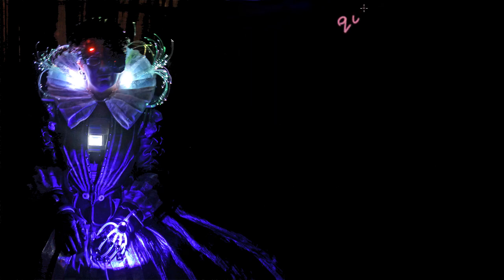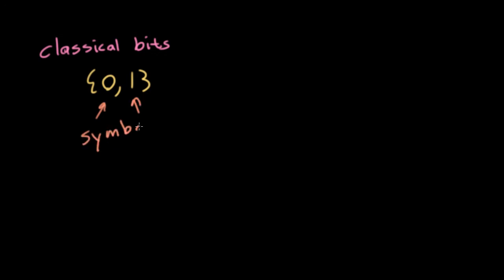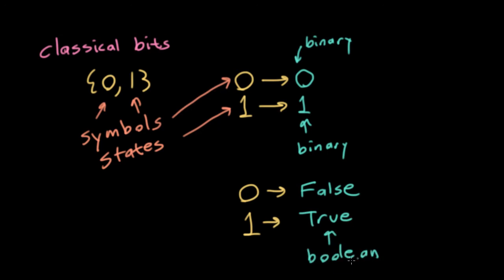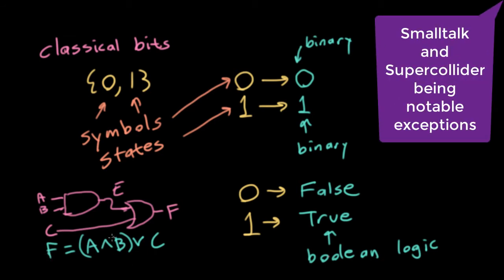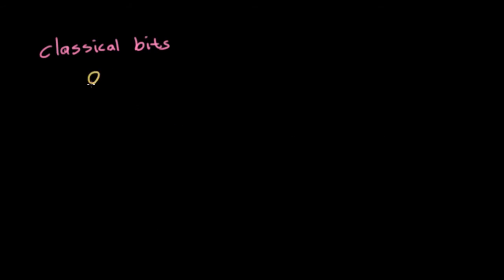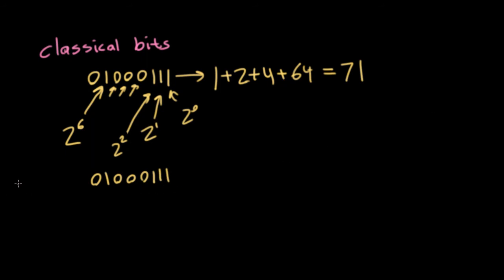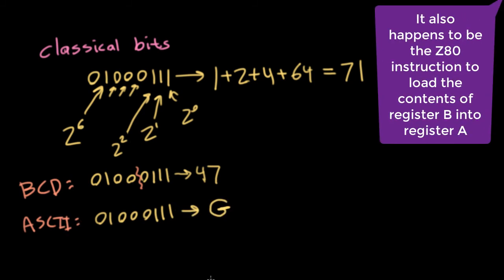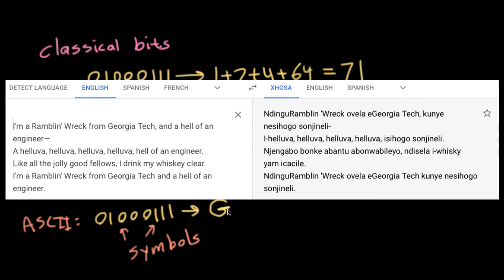QC for EEs: The TRUTH About Classical Bits (Quantum Computing for Electrical Engineers)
Before we dig into qubits -- quantum bits -- I wanted to spend some time philosophizing about classical bits, i.e., the ordinary boring bits your laptop wrangles by the billions.

People think about computers as devices that "crunch numbers." I think it's better to think about them as devices that manipulate symbols representing the state of systems used to do computation, and we sometimes find it convenient to use those symbols to represent numbers.

Even if you aren't interested at all in quantum computing, this can provide a bit of insight into "ordinary" computer engineering.